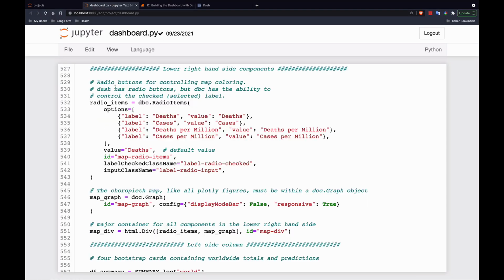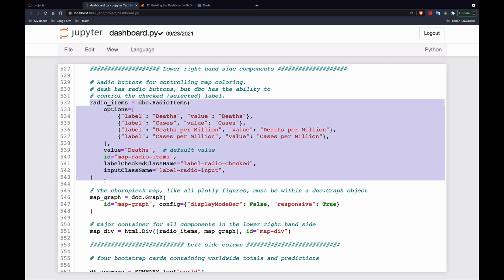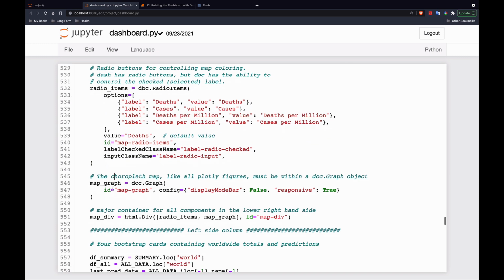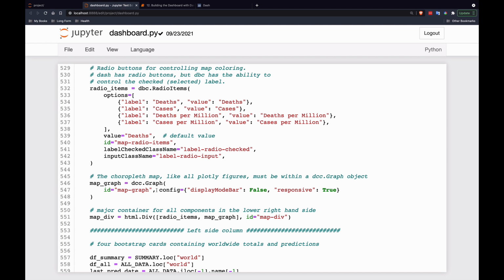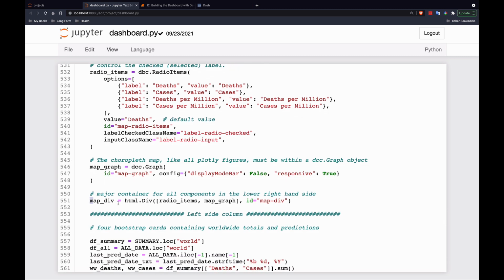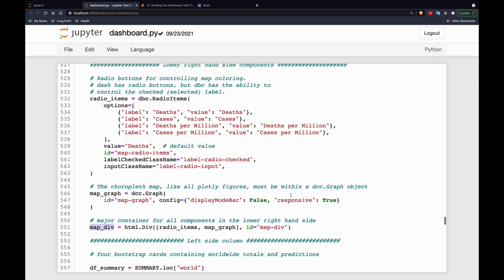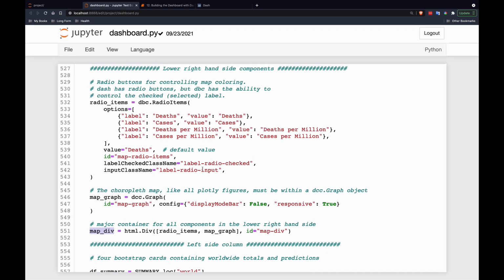25 Creating the Map and Radio Buttons